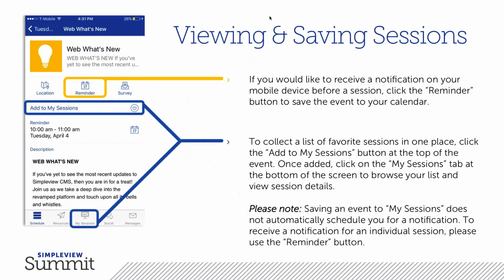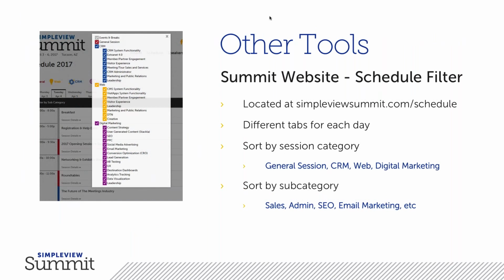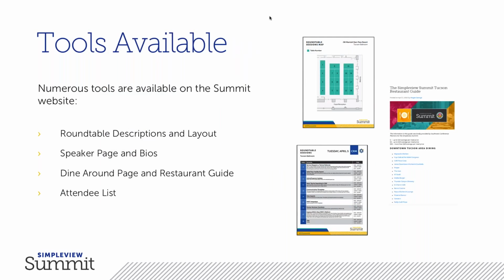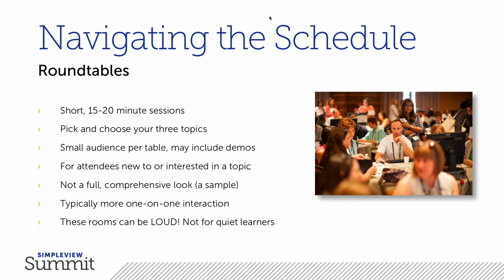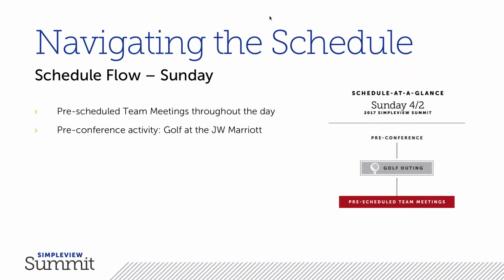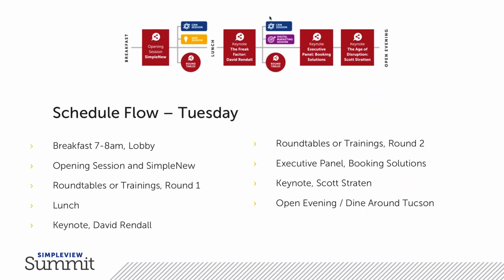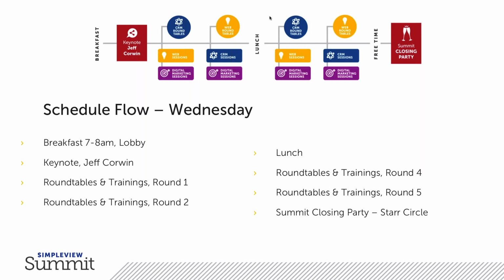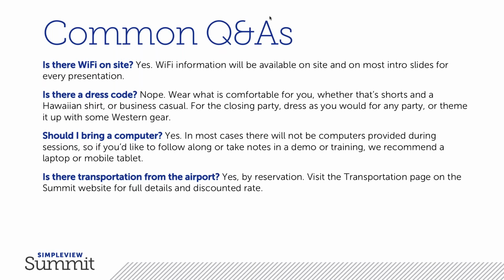Maximize Your Experience at the Simpleview Summit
The Simpleview Summit is rapidly approaching! Join Luke Johnson, Senior Account Manager, as he delves into the full schedule, types of sessions, possible tracks, and tools available to help you make the most of your conference experience. Whether you are new to Summit or are simply interested in this year's content, don't miss this sneak peak into the upcoming event.